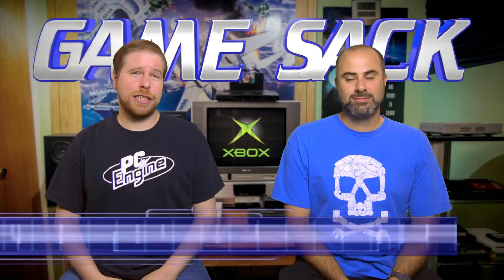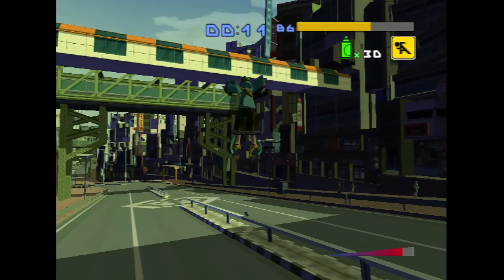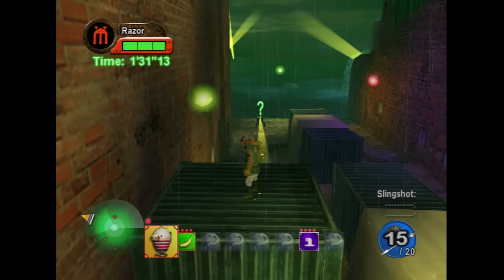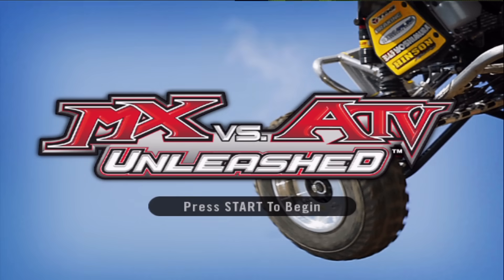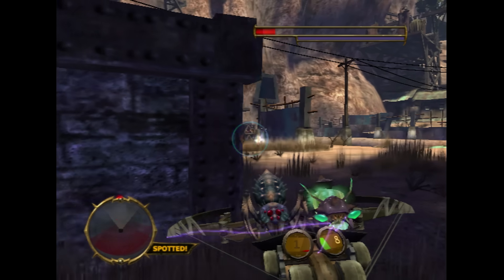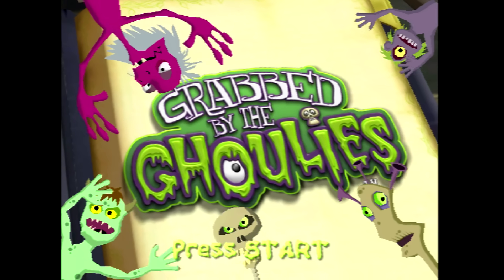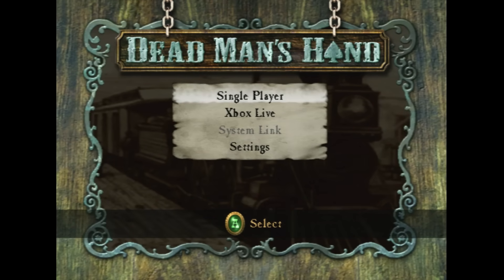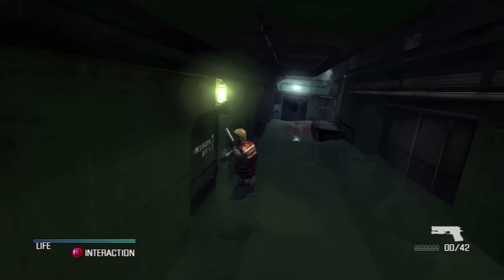The Microsoft Xbox - Review - Game Sack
Episode 183 - Let's check out the original Xbox. It was a powerhouse of a console during its time, but not many people talk about this one much any more. They really should. Could this be the best Xbox console that ever was?

The Game Sack Episode Guide!